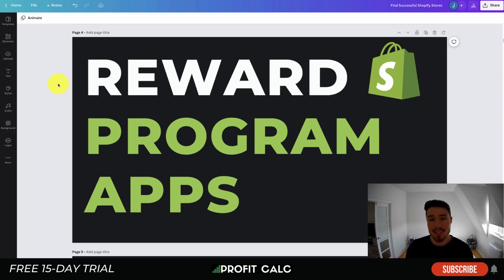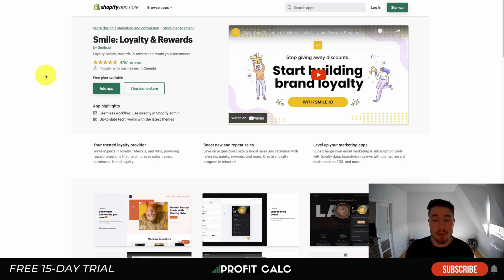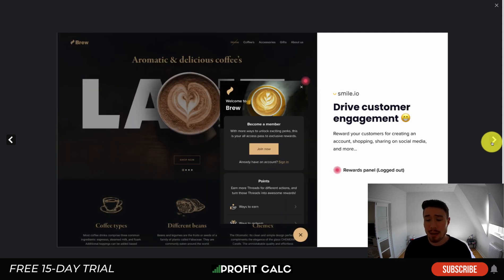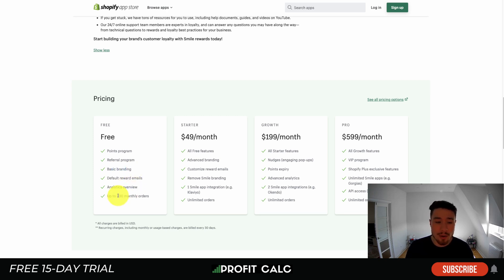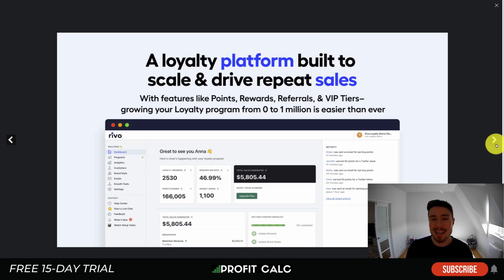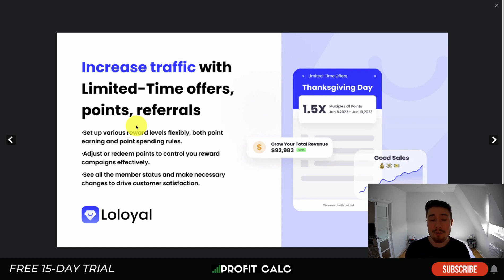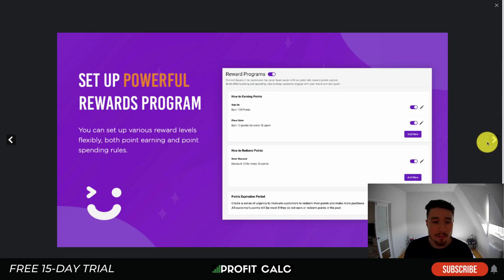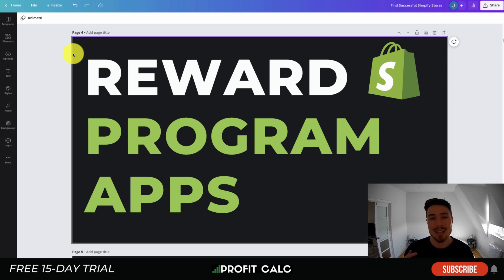Top 5 Shopify Rewards Program Apps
This video covers the best reward and loyalty program apps available on the Shopify app store. These apps come with free and paid plans and are great for keeping customers around for the long term.

Reward programs are great tools for building customer loyalty. They allow you to offer incentives to your customers for their continued patronage. This is great for your Shopify store as ad costs have gotten more expensive and they will continue to do so.

As an example of point programs, the most common point programs are airline frequent flyer programs and hotel loyalty programs. These programs are designed to reward members for the purchases they make and the services they use. The more members a company has, the more valuable the program becomes and the more members it can attract.

The point programs are designed to reward members for the purchases they make and the services they use. The more members a company has, the more valuable the program becomes and the more members it can attract. The point programs have the potential to make huge profits for the company and give the members a sense of value and belonging.